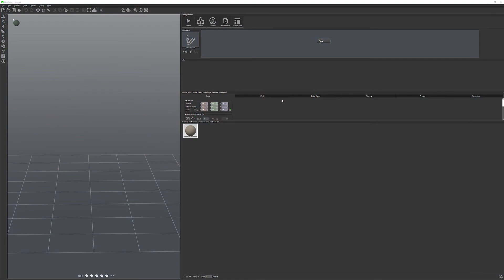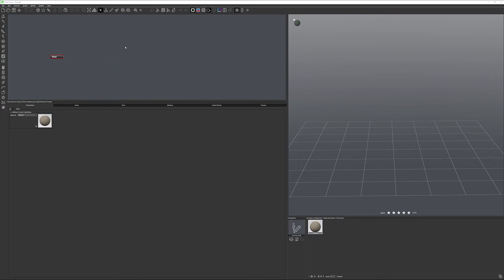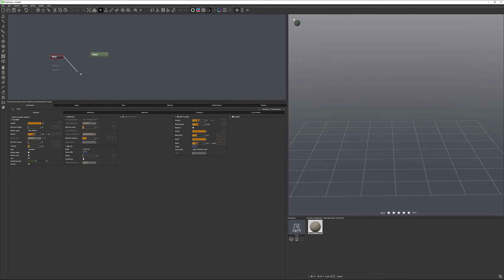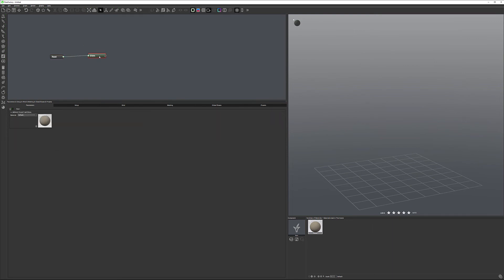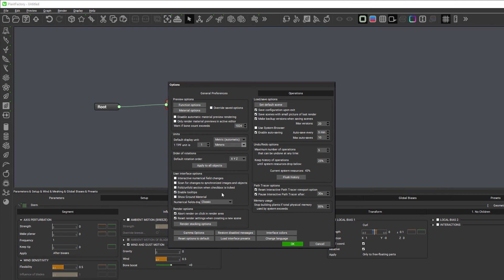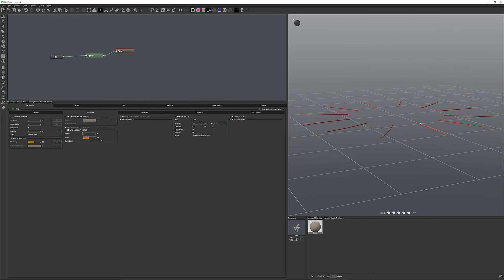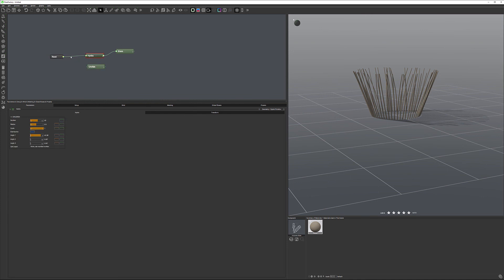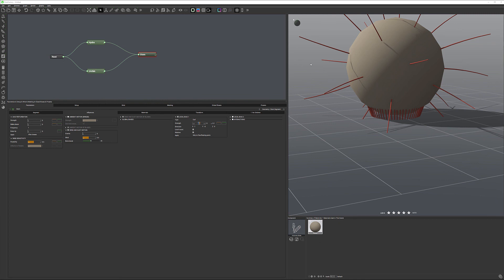Starting with the plant factory. Introduction.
Start creating digital plants with The Plant Factory 2020. From beginning to advanced techniques, we are covering most functionality of the application. Creating flowers, grass, trees, bushes and more.
Understanding application UI and node system. Learning about different nodes and their properties.
Working with species shapes, textures and animated properties, like age, season, health.
and get these videos and more for free.

What do I use:
24-70 mm lens (everyday use)

3D Art essentials